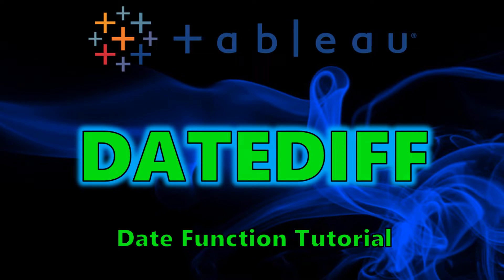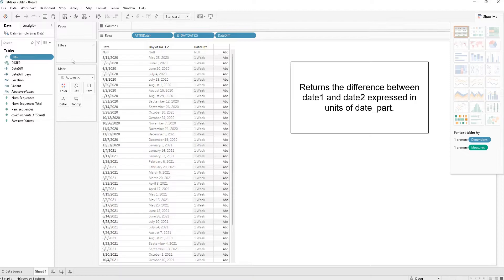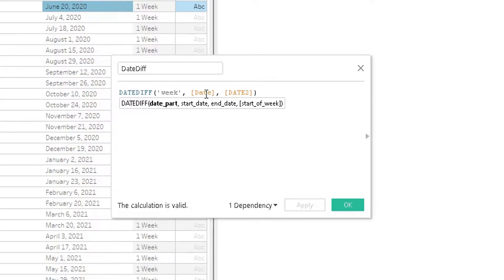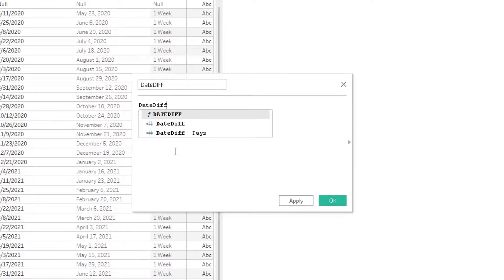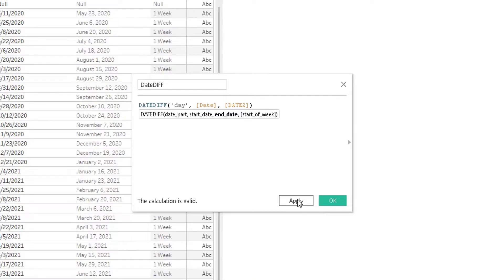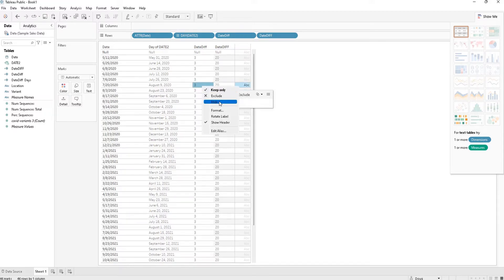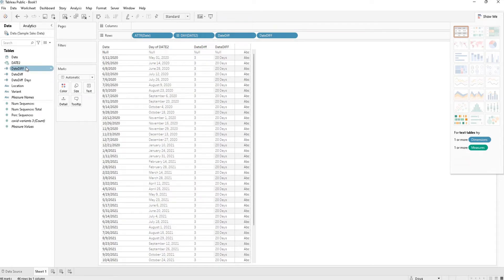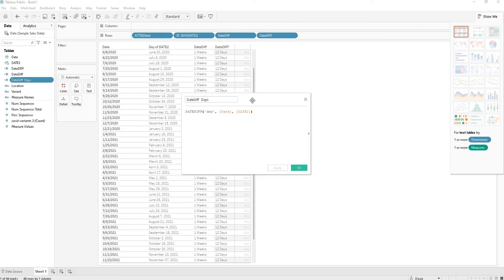Tableau Date Function Tutorial - DATEDIFF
Covers:
- Training on the DATEDIFF Calculated field in Tableau
- Shows the Calculated field in a Day, Month, Week, and Year Example
- Calculation only converted to string for viewing use
- How to Split and Parse your date in Tableau

Hope this helps! Please comment questions/content you would like to see!
Happy Vizzing!

Video Made using Tableau Public 2022.1